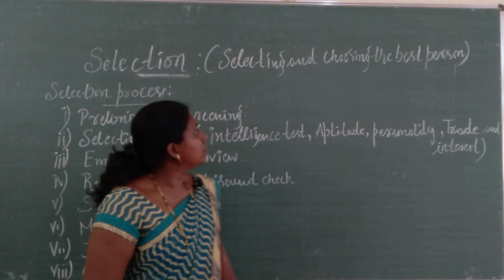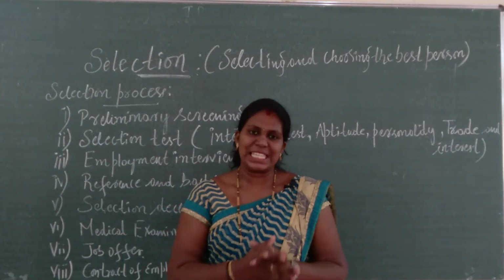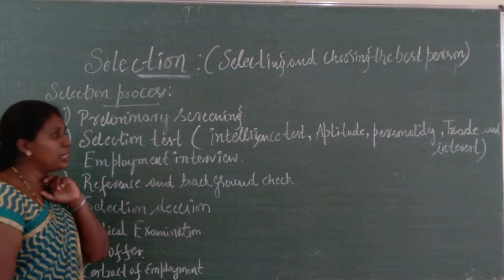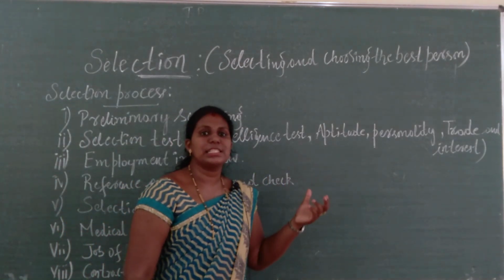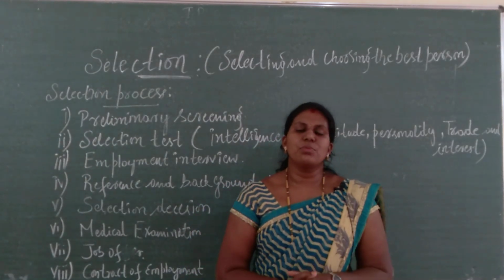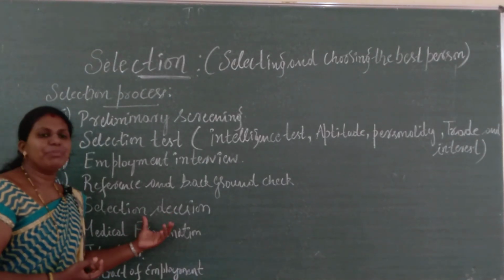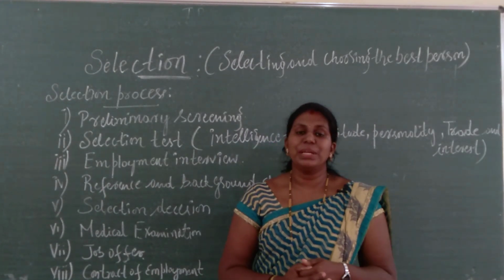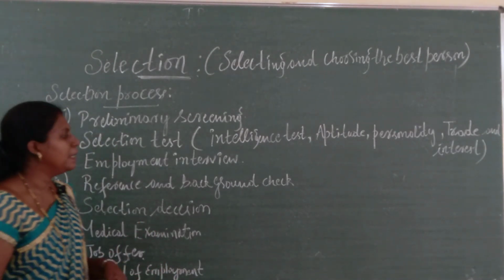II BS staffing 5